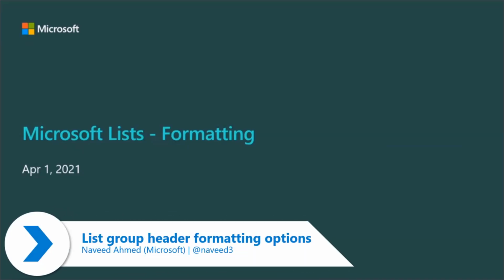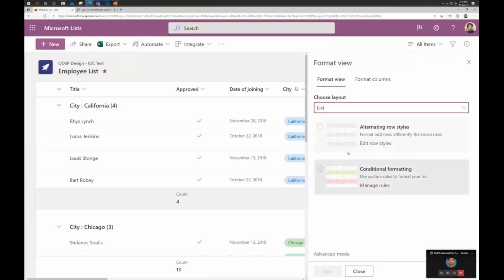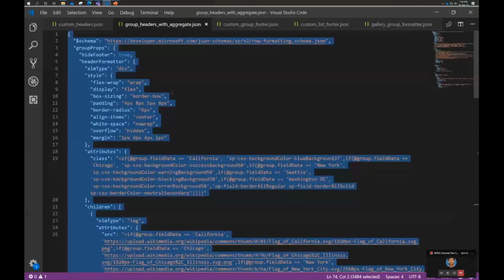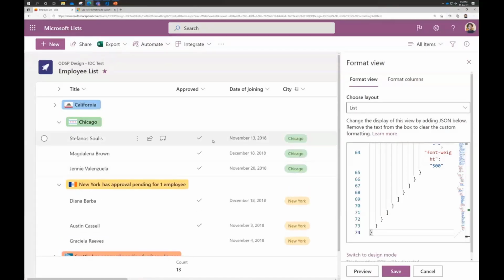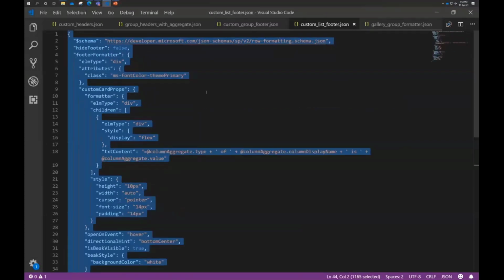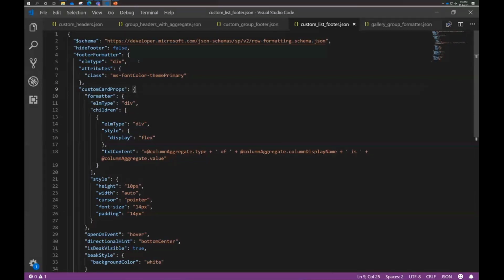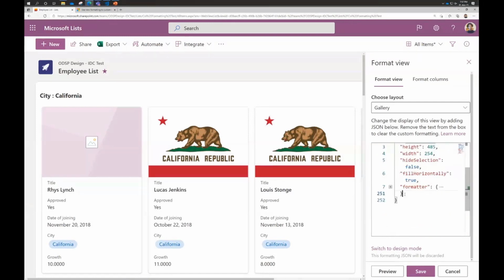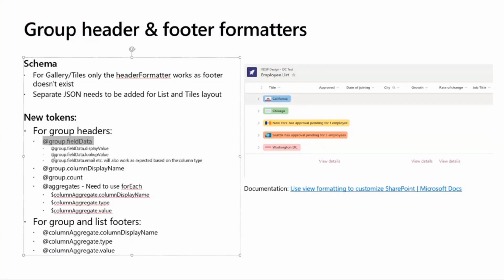List group header formatting options for Microsoft Lists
In this 8-minute Developer-focused demo, Naveed Ahmed reviews new list formatting options in JSON using use groupProps for Group header and footer formatters.  Conditional formatting - colors, counts, icons, for all list items now available for groups of list items.  Formatting capabilities in both list and gallery views.  There are new tokens for group headers and footers.   Copy and paste code chunks from docs.microsoft.com into Format View pane.  This PnP Community demo is taken from the General Microsoft 365 Development Special Interest Group (SIG) - Bi-weekly sync call recorded on April 1, 2021.

Demo Presenter:  Naveed Ahmed (Microsoft) | @naveed3